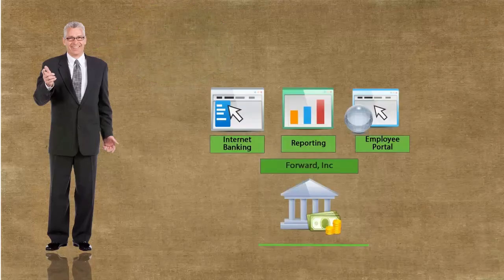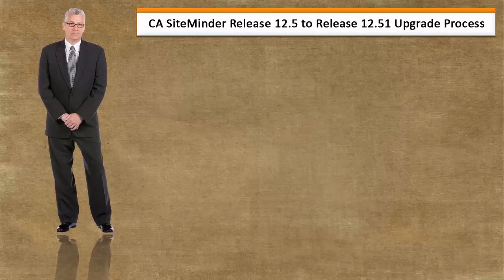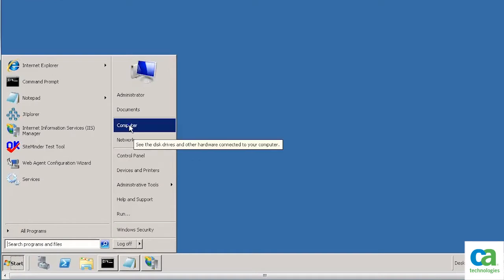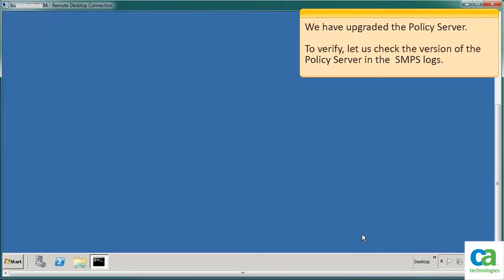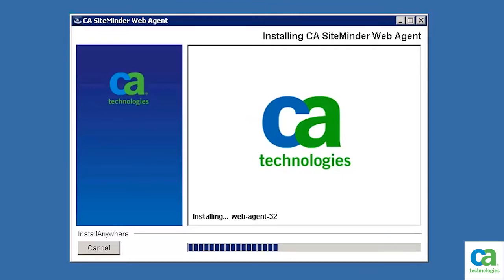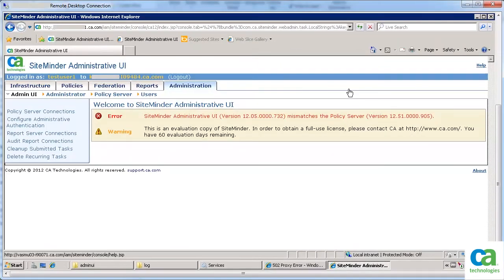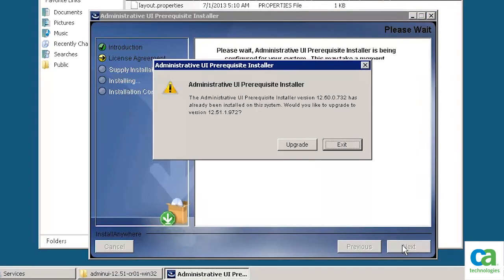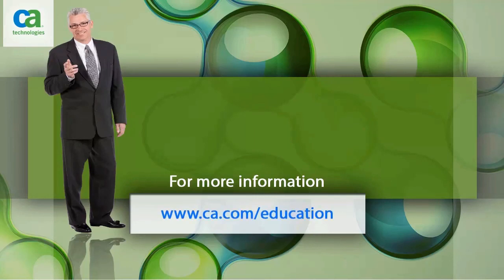Upgrade CA Single Sign-On (formerly known as CA SiteMinder®) from Ver 12.5 to 12.51